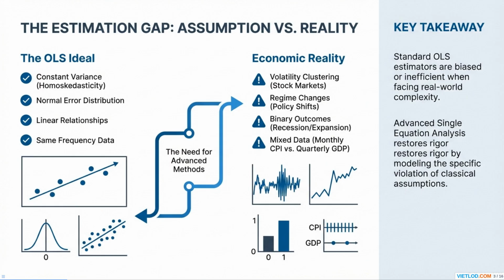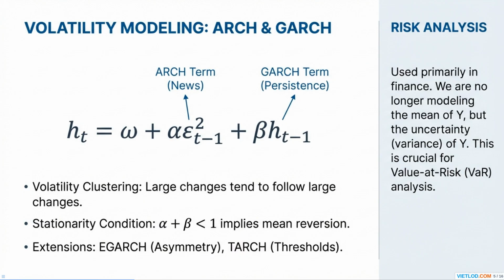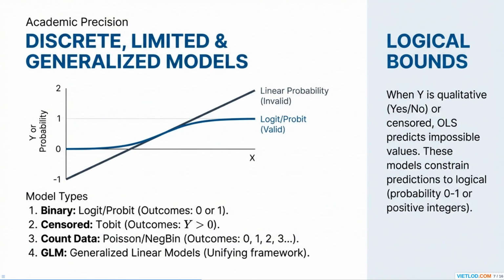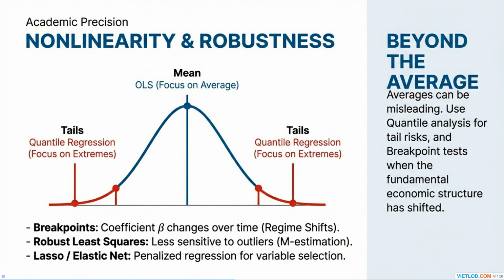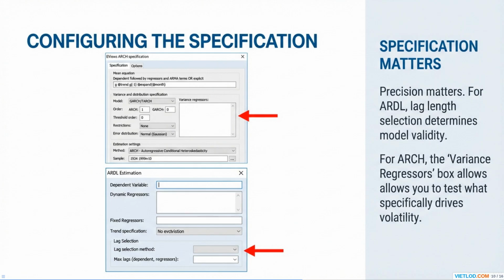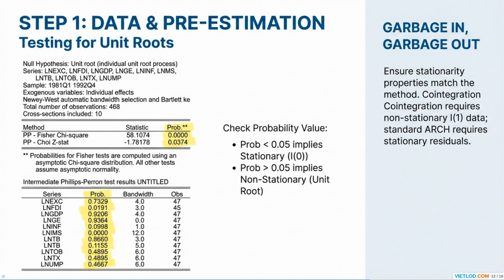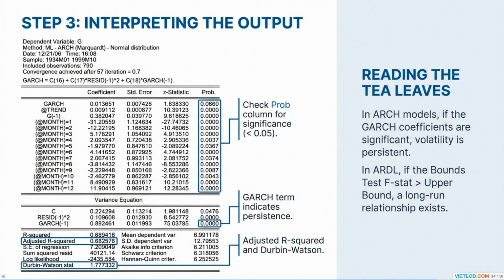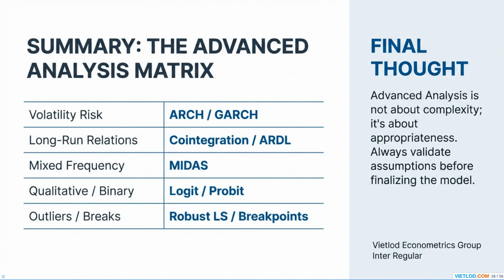Advanced Single Equation Analysis: Theory and Implementation in EViews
Advanced Single Equation Analysis provides powerful econometric solutions for complex data structures that traditional OLS models cannot properly address.

The theoretical framework encompasses a wide variety of specialized models, including: ARCH/GARCH models for conditional variance volatility; cointegrating regressions (FMOLS, DOLS, CCR) for non-stationary time series; discrete and limited dependent variable models (Logit, Probit, Tobit, Count data); Generalized Linear Models (GLM); and Quantile Regressions.

Furthermore, EViews expands its analytical capabilities with machine learning techniques like Elastic Net and Lasso, Switching Regressions, and the highly customizable LogL object which allows users to explicitly specify their own maximum likelihood functions.

Implementing these advanced models in the EViews software follows an intuitive, unified workflow. Begin by navigating to Quick - Estimate Equation... from the main menu. In the resulting dialog, the crucial step is to change the Method dropdown list from the default Least Squares to your desired advanced technique (e.g., ARCH, COINTREG, GLM, ENET).

The interface will automatically adapt to display method-specific tabs. Next, specify your dependent and independent variables in the Equation specification box. Finally, access the Options tab to fine-tune iterative optimization algorithms (such as BFGS or Newton-Raphson), configure robust standard error calculations (like Huber-White or HAC), and set strict convergence tolerances. Click OK to execute the estimation.